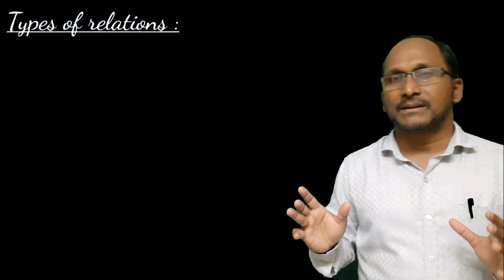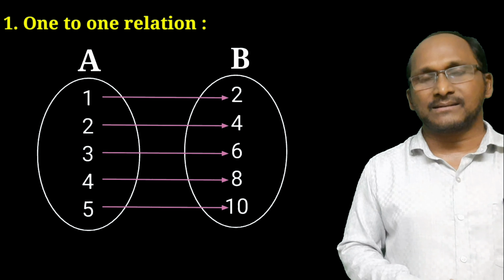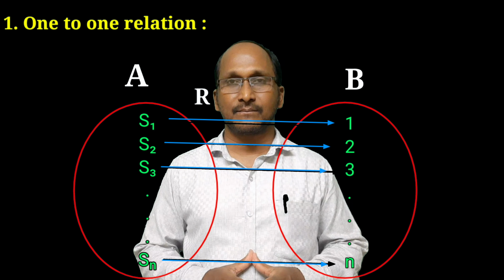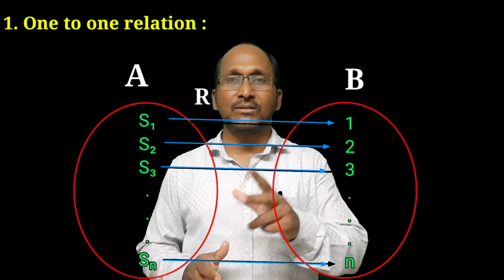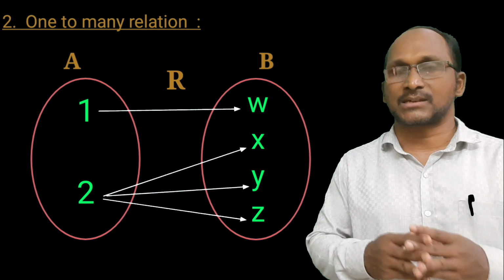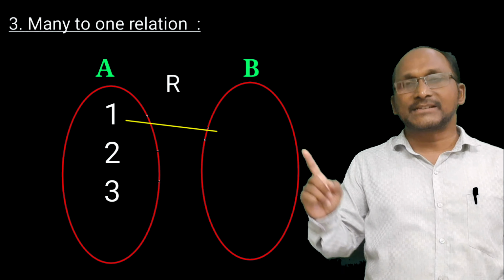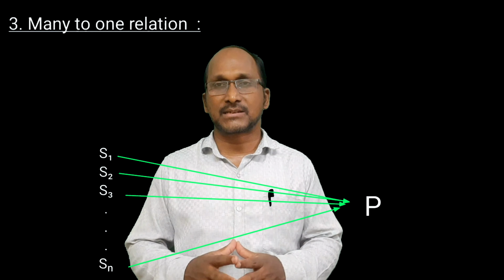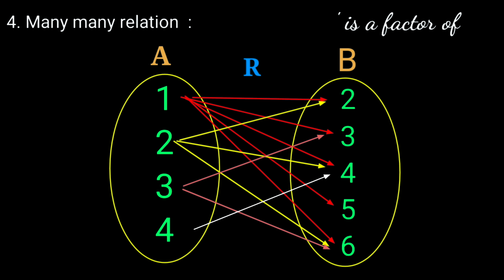RELATIONS PART 2